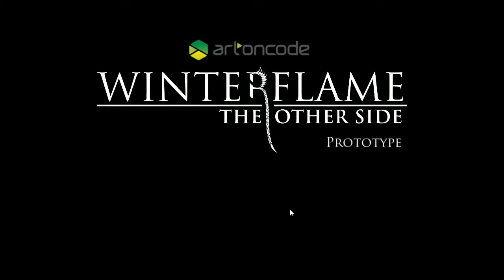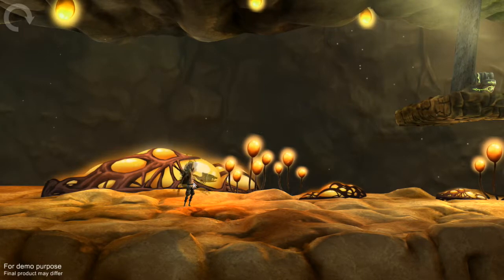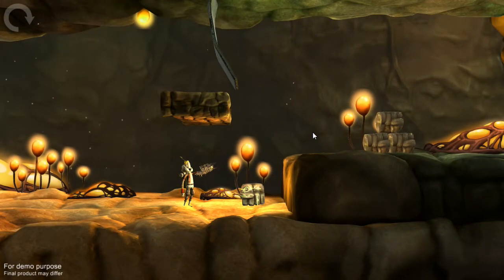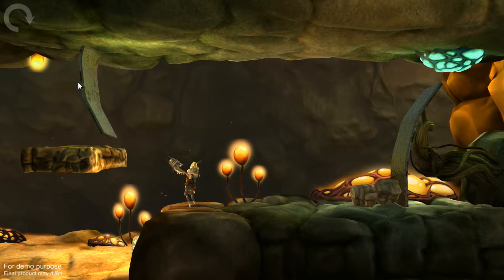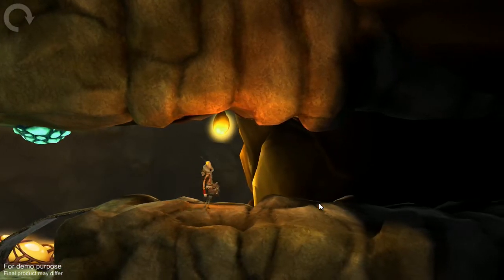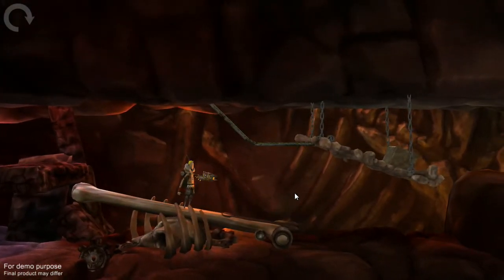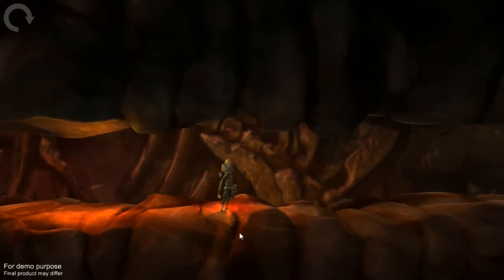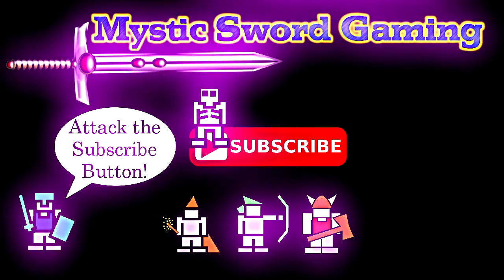First Look at Indie Game: Winterflame, The Other Side. [HD]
Have a YouTube channel and looking for a good Network to Partner with? If so, click the following link. Cheers! :)

In this video: I take a little look at the demo for Winterflame, a 2D side-scrolling platformer puzzle adventure game.

Intro & outro music is from the tune & album "Don's Techno Mash", which I composed myself.
To hear to the full version or to get it, visit my BandCamp

Thank you for your support.  Cheers! :)